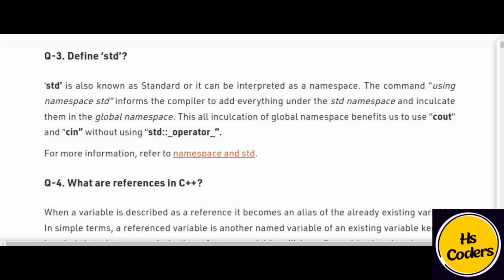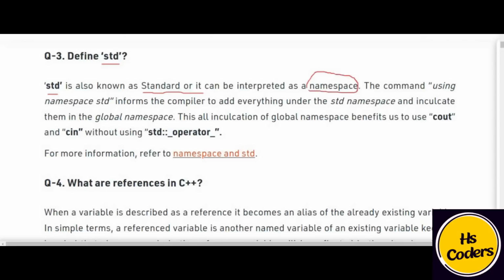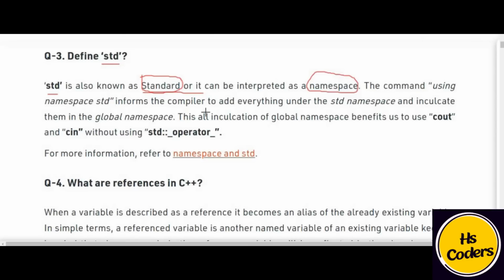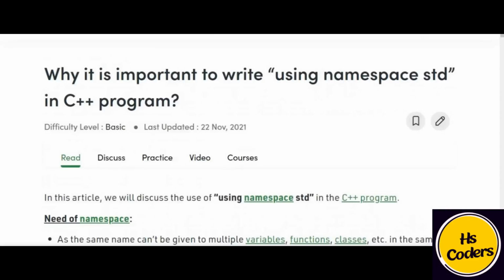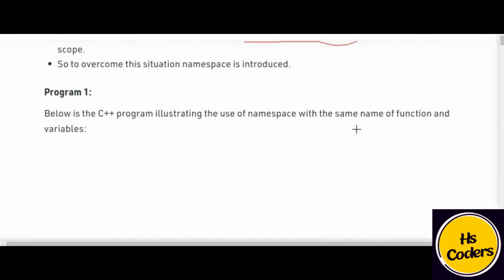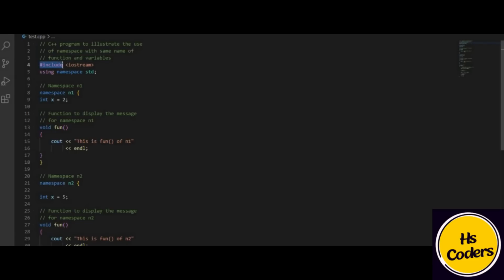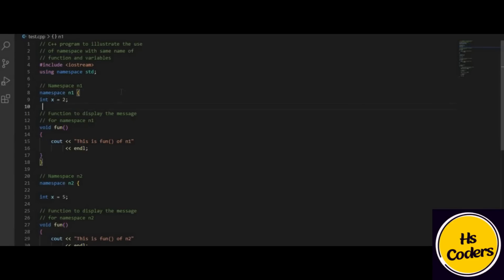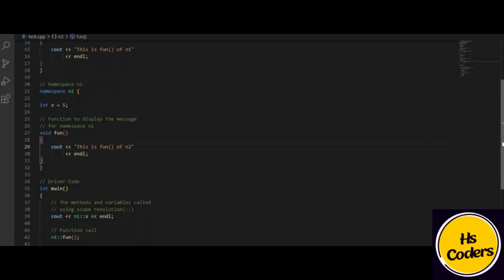Top 20 C++ Interview Questions and Answers | Crack Your Next Programming Interview! Part 4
**Video Description:**
Are you preparing for a C++ programming interview and want to stand out from the competition? Look no further! In this comprehensive video, we've compiled a list of the most frequently asked C++ interview questions to help you ace your next technical interview.

🔥 **Topics Covered** 🔥
- Introduction to C++ interview questions and their importance.
- Explanation of each question with real-world examples.
- In-depth answers and strategies to approach different question types.
- Tips for conveying your thought process effectively during the interview.

📋 **List of Interview Questions** 📋
1. What is the difference between C and C++?
2. Explain the concept of Object-Oriented Programming (OOP).
3. What are the four fundamental principles of OOP?
4. Describe the process of memory allocation for objects in C++.
5. What is the 'this' pointer in C++?
6. How is function overloading different from function overriding?
7. What are constructors and destructors? How are they different?
8. Explain the 'const' keyword and its usage.
9. What is a virtual function? How does it enable dynamic polymorphism?
10. What is a template in C++? Provide an example.
11. How does exception handling work in C++?
12. What is the Standard Template Library (STL)? Name a few containers and algorithms.
13. Differentiate between 'new' and 'malloc'.
14. How do you prevent memory leaks in C++?
15. Explain the concept of RAII (Resource Acquisition Is Initialization).
16. What are smart pointers? Name different types of smart pointers.
17. How can you optimize C++ code for better performance?
18. Describe the 'const-correctness' principle.
19. What are lambda expressions? Provide a use case.
20. How does multiple inheritance work in C++?

🚀 Whether you're a fresh graduate or an experienced developer, mastering these C++ interview questions will boost your confidence and help you impress interviewers. Don't miss this chance to refine your C++ skills and conquer your next programming interview! Good luck with your preparation! 🚀